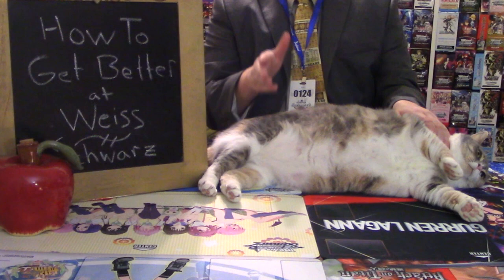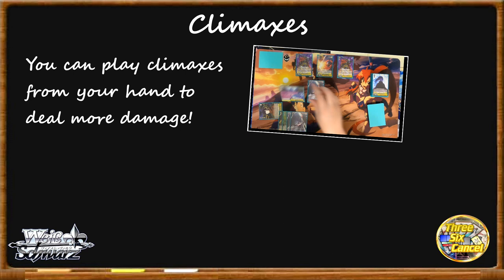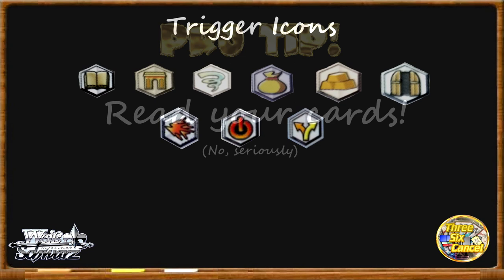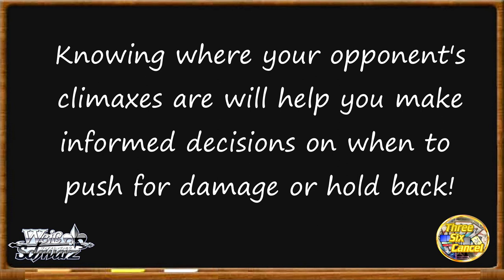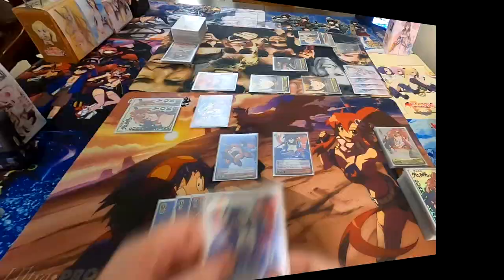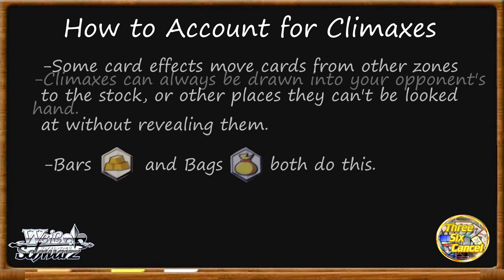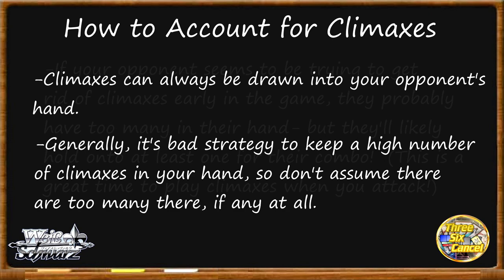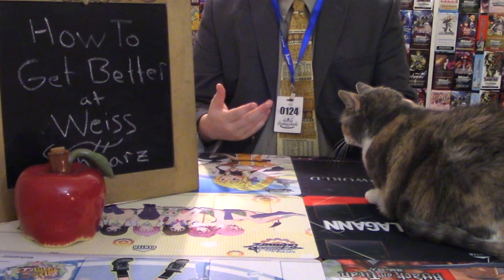How to Get Better at Weiss! Lesson 1: Climaxes (and why they're important!)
Looking into Weiss Schwarz?  Need a little help?  We're here for you!

I want to start making videos focused more on basic strategy and helping people get into the game!  This will be the first in a few I have planned that will cover basic strategy elements of the game to help you go further than just knowing how to play!  A few other topics I'll be covering are Compression, Levels in the Game, and what makes a good card.